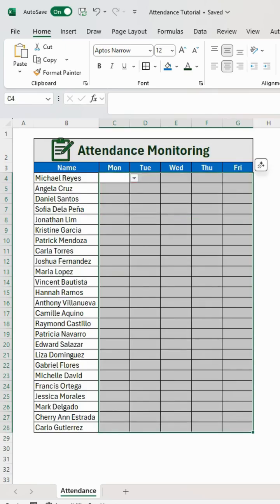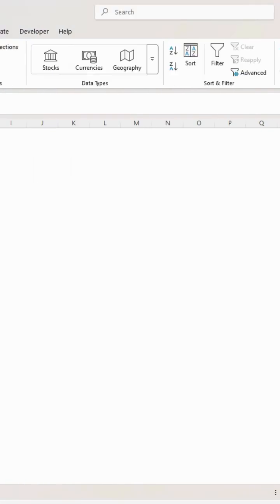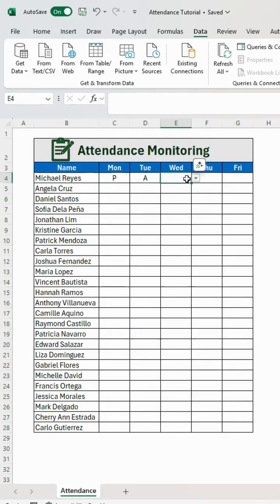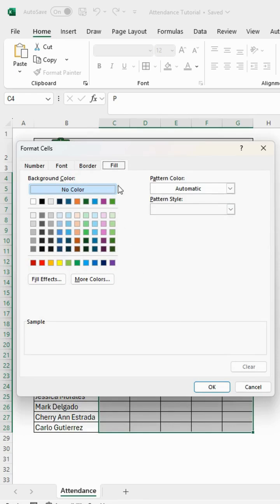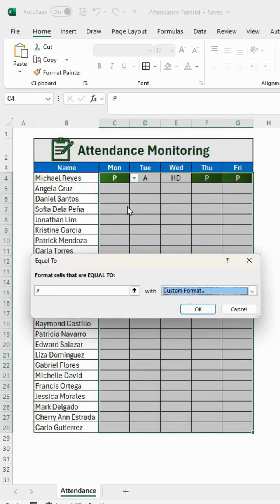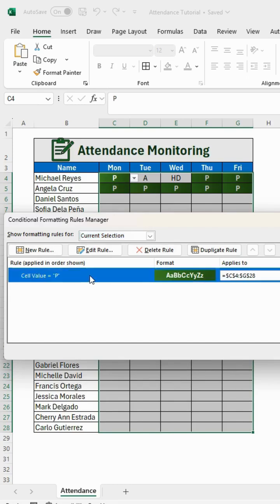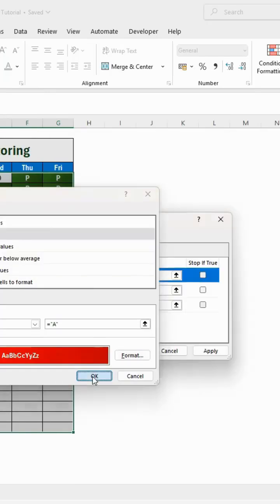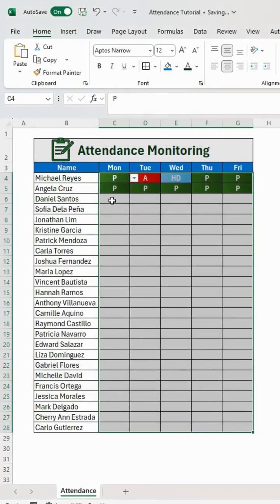Attendance Monitoring System in Excel | Automated Student & Employee Tracker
Learn how to create an Attendance Monitoring System in Excel step by step. This tutorial will help you design an automated attendance sheet for students, employees, or office staff. You’ll discover how to use Excel formulas, conditional formatting, and automation to track daily, weekly, or monthly attendance with ease. Perfect for teachers, schools, HR, and small businesses!

📌 In this video, you’ll learn:
✔ How to create an attendance sheet in Excel
✔ How to track student and employee attendance
✔ Automatic attendance calculation with Excel formulas
✔ Easy Excel tips for beginners